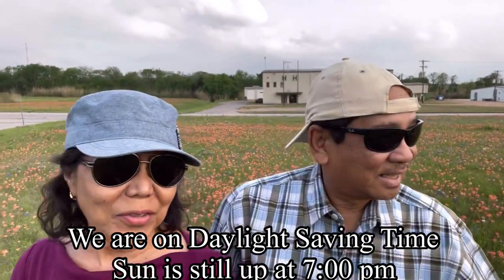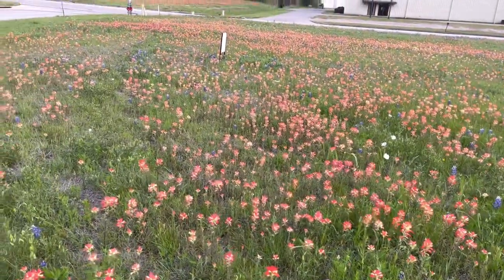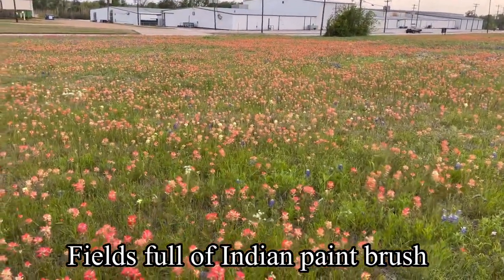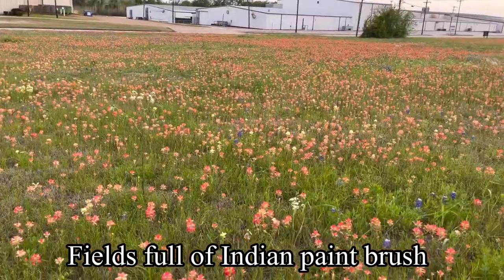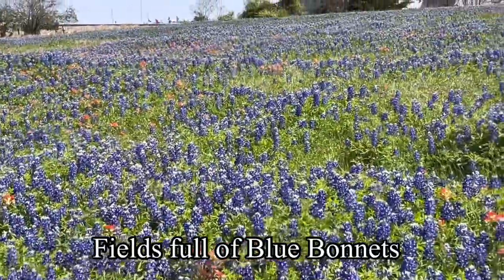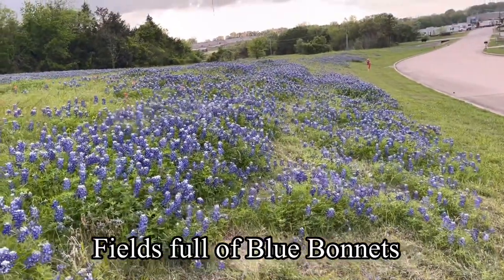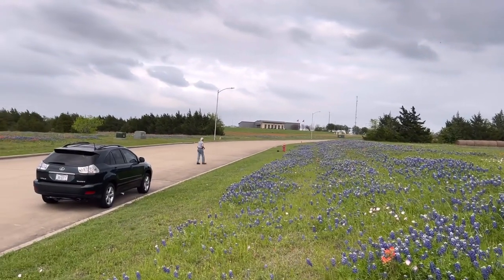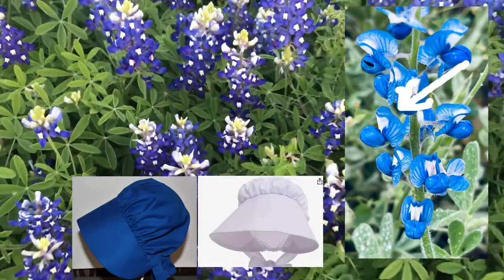Wild Flowers in the Spring: Bluebonnets, State Flower of Texas, Indian Paintbrush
Bluebonnets  (Lupinus texensis) is the official flower of Texas. Its vibrant sapphire blue petals resemble the bonnets worn by pioneer women to shield them from the sun.
The origins of bluebonnets is full of myths, legends and quirky stories, but the flower remains one of the most beloved and recognizable symbol of the great state of Texas.
The plants determination to come back year after year, despite soil and weather conditions, is symbolic of the resilient people who call Texas their home.